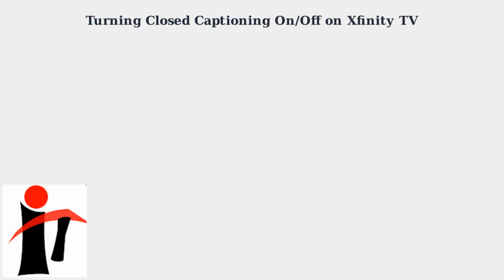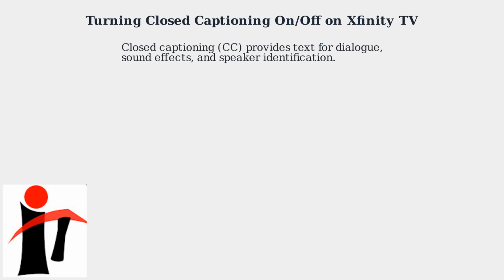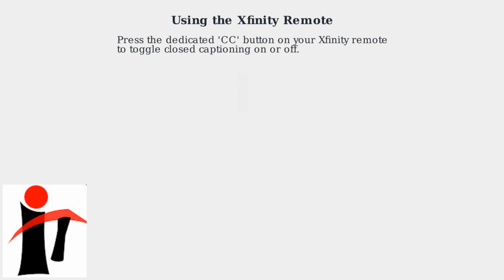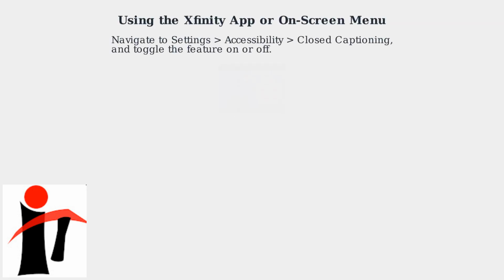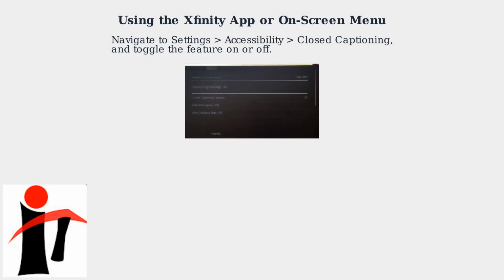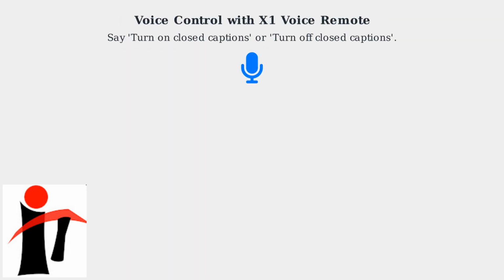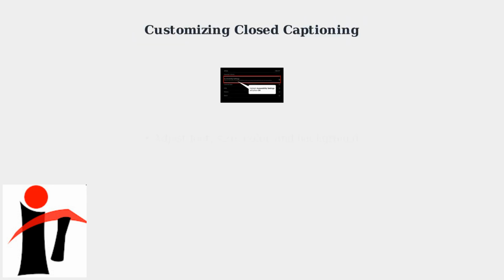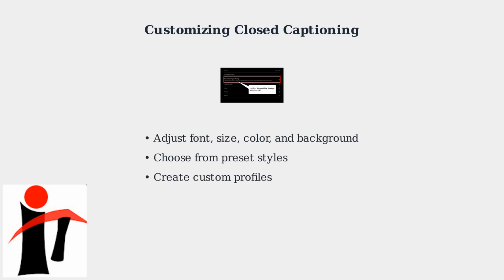How to Turn Closed Captioning On/Off on Rogers Xfinity TV - CCSubtitles Guide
📝 How to Turn Closed Captioning On/Off on Rogers Xfinity TV – CC/Subtitles Guide

⚡ Step-by-step guide to enable or disable closed captions on your Rogers Xfinity TV for easy reading while watching.

🛠️ Quick and simple solutions to customize subtitles and improve your viewing experience!